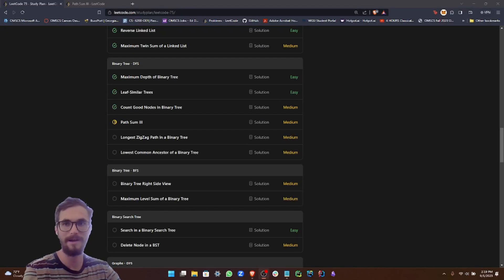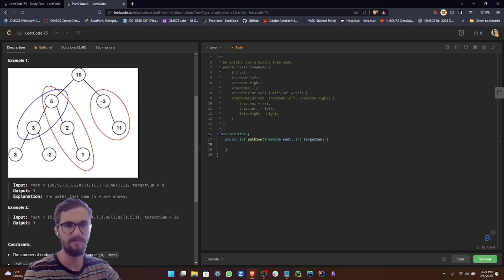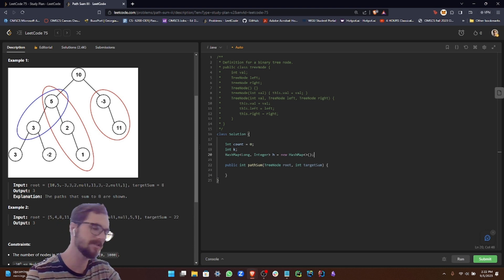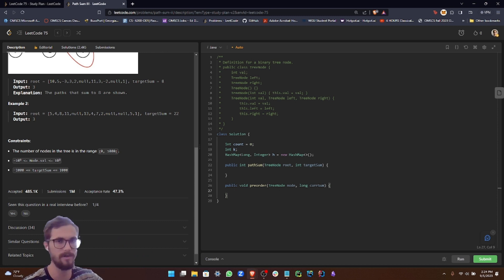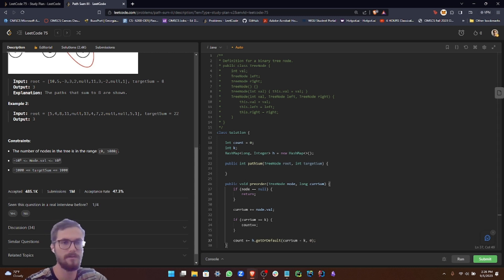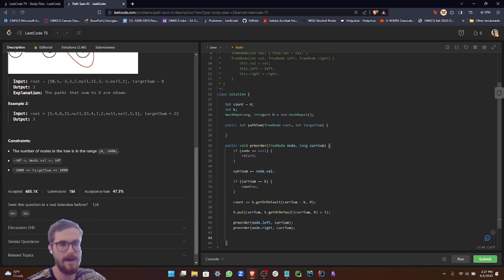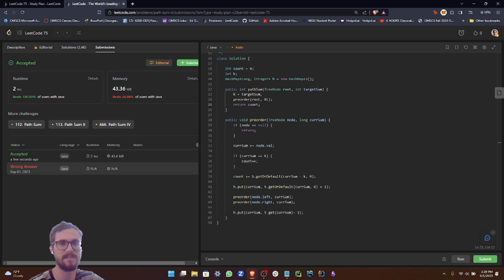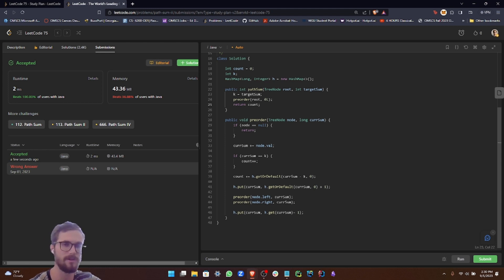Solving the '437. Path Sum III' Problem in Java LeetCode 75 Study Plan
Join us as we unravel the intricacies of finding path sums in a binary tree using prefix sums and hashmaps. Dive deep into each line of code, understand the strategy, and wrap up with a clear analysis of time and space complexity. Perfect for both beginners and advanced learners looking to sharpen their algorithmic thinking.